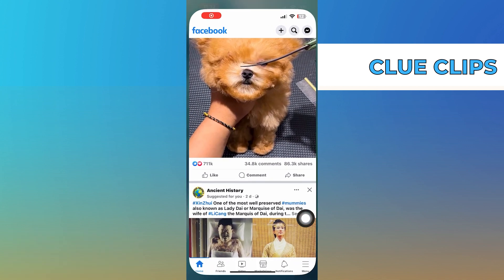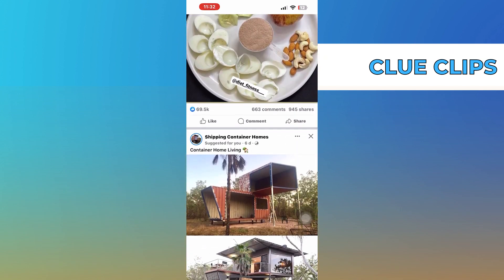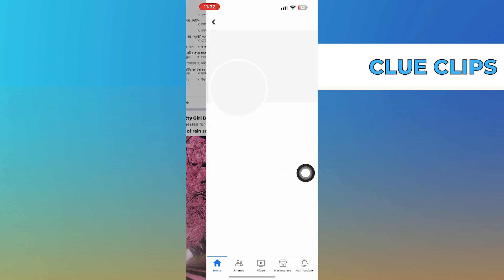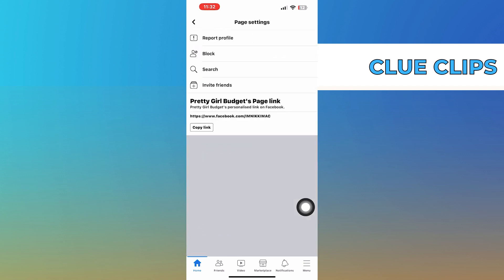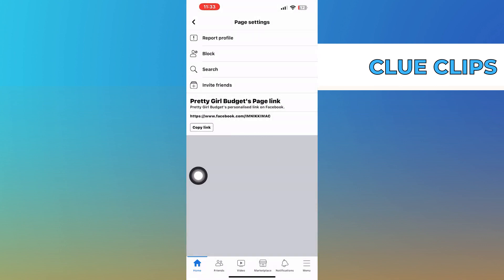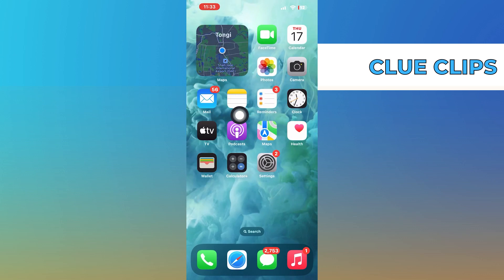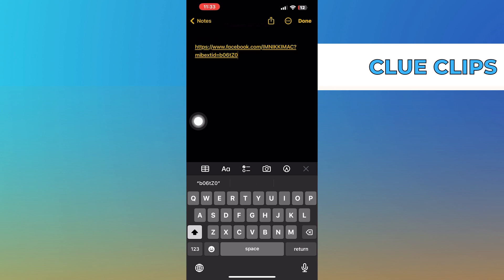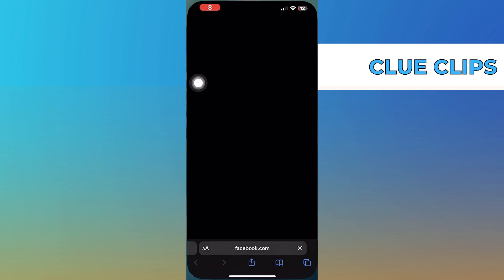How To Copy And Share Facebook Page Link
In this video I will show you How To Copy And Share Facebook Page Link